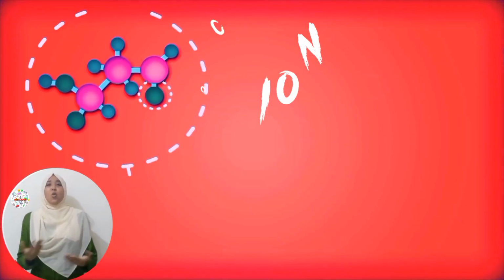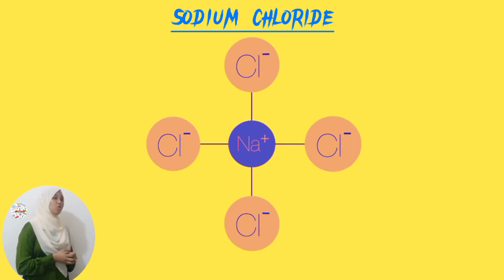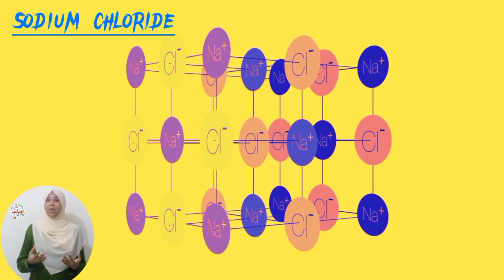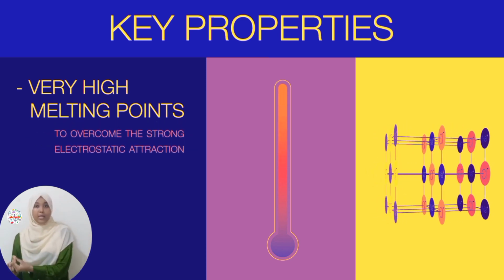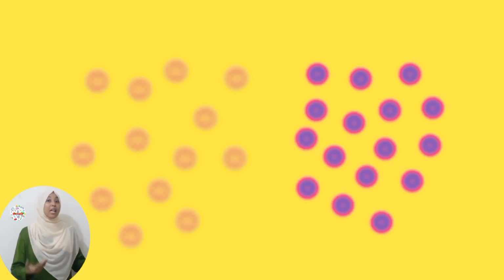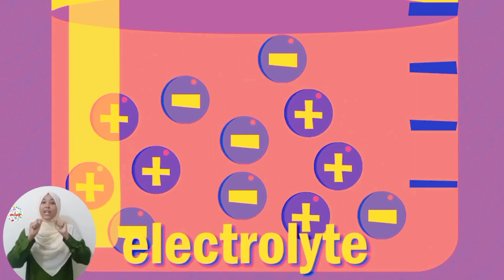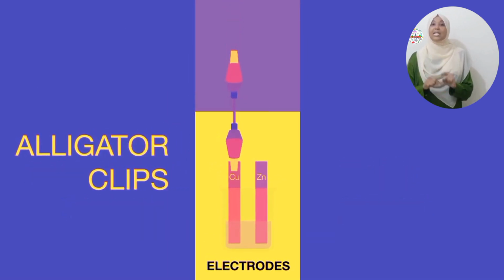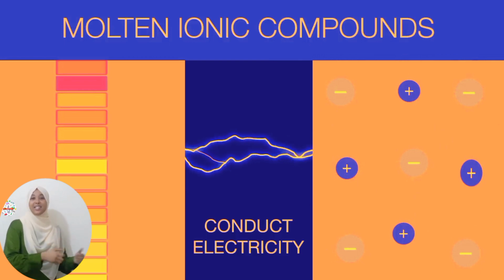Properties of Ionic Compounds I Giant Ionic Structures I KCSE Chemistry Form 2